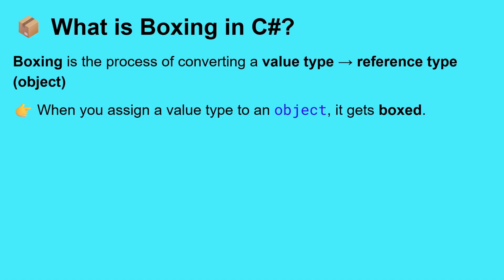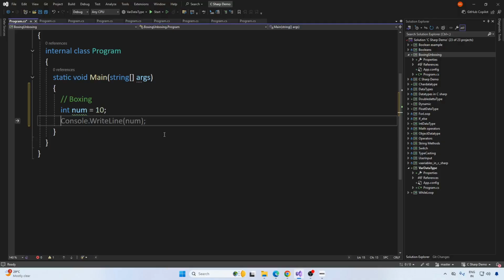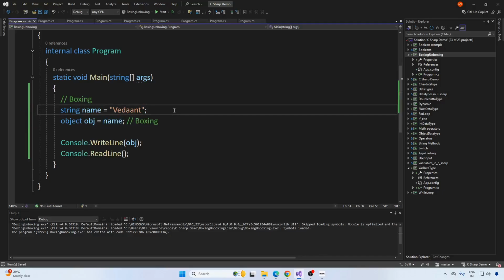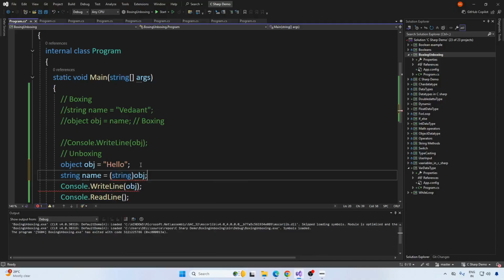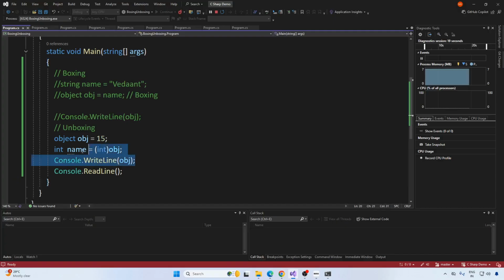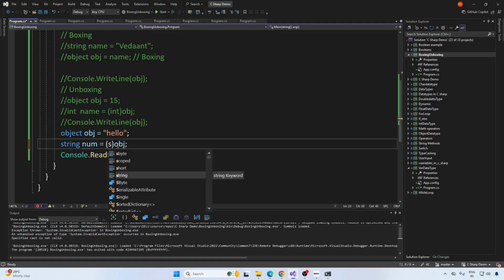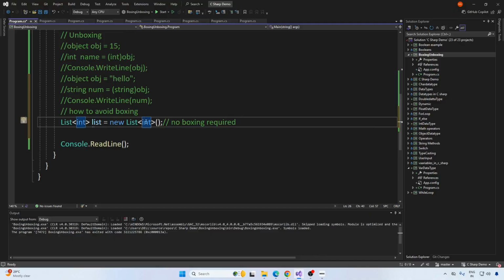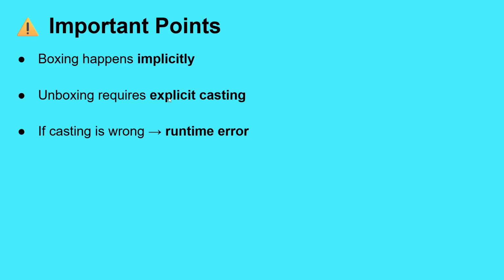Boxing and Unboxing in C# | Value Type vs Reference Type in C#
📝 Description

Learn Boxing and Unboxing in C# with simple and clear explanation in Telugu & English.
This video helps beginners understand how value types are converted to object types and back in C#.

👉 In this video, you will learn:

What is Boxing in C#
What is Unboxing in C#
How conversion happens internally
Performance impact of boxing/unboxing
Real-time examples
Difference between value type and reference type

💡 This tutorial is part of the C# beginner series — useful for students, freshers, and developers.

🎯 If you are preparing for coding interviews or learning .NET, this is a very important concept.